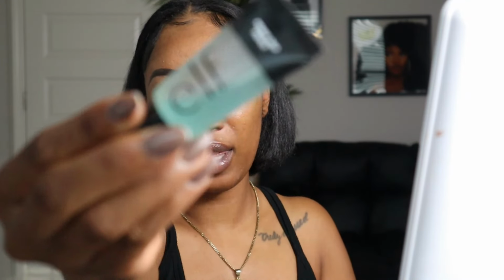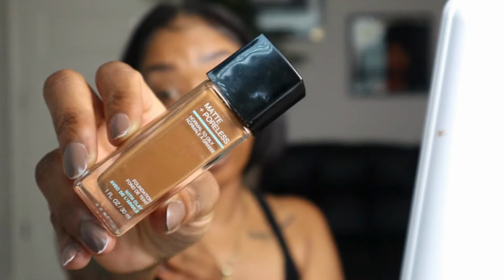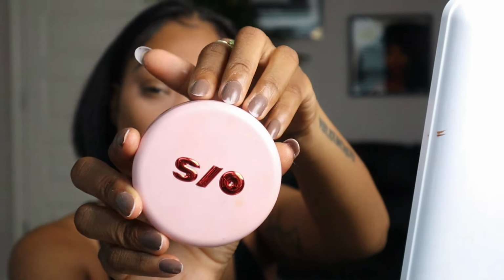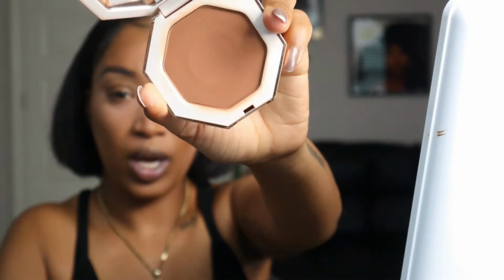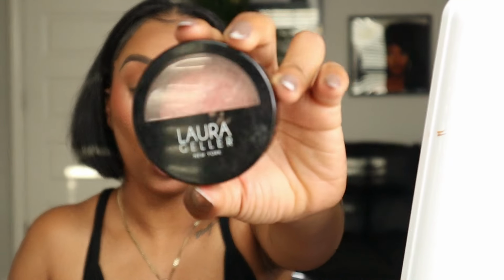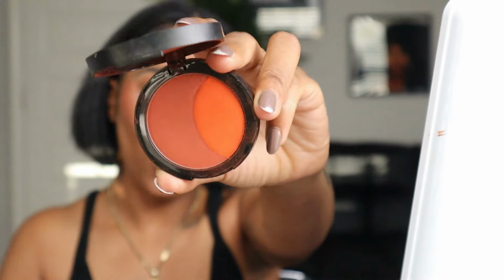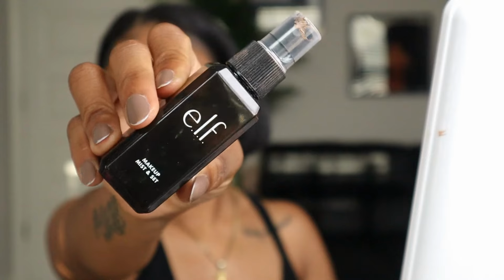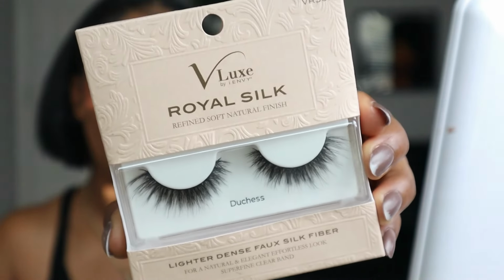Step-By-Step Everyday Makeup Tutorial | Dazja Jordan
What's up Kinfolks! Welcome back to the channel :) In this video we are doing some makeup while I sit and give the tea on my first Hinge date. As a single woman out here dating things definitely get interesting in the dating world. So, join me as I sit and do some makeup while spilling all the details about my date! As always thank you all so much for watching and until next time may peace and love be multiplied, and I will see you all in my next video!

XoXo
Dazja Jordan

🌟 What You'll Find in This Video:
1. Makeup Tutorial: Step-by-step guide to achieve a flawless look for your date.
2. Hinge Date Recap: My honest experience and storytime.
3. Online Dating Tips: Essential advice for successful online dating.

💄 Products Used:                                                                                                                                                                   1.  Primer: Elf Power Grip primer & Link]
2. Foundation: Maybelline Fit Me Cappuccino 340
3. Concealer: Fenty Beauty Pro Filt'r 350
4. Bronzer: Fenty Beauty Bronzer Coco Naughty
5. Setting Powder: O/S Pink Powder
6. Setting Mist: Morphe setting and continuous mist
7. Sephora Duo Blush shade Tiger Lily
8. Mascara: Any will do!
10. highlight and Brighten Blush: Laura Gellar
11. Lip Gloss: Fenty Beauty

📌 Online Dating Tips Covered:
1. Creating an attractive profile
2. Choosing the right photos
3. Starting a conversation
4. Staying safe on your dates

👍 Like this video if you enjoyed it and share!